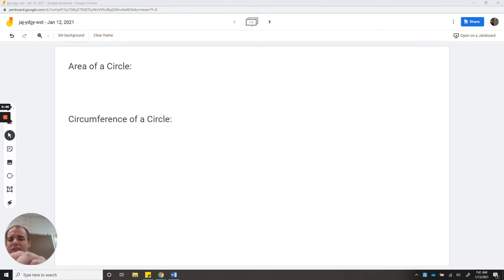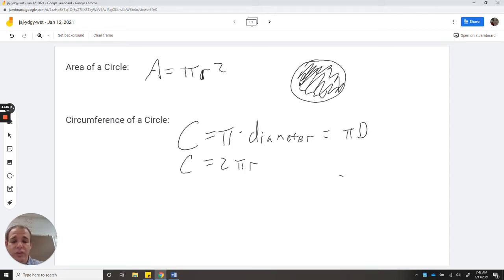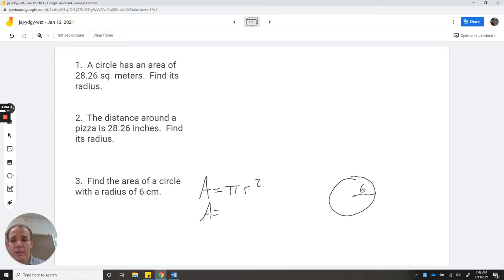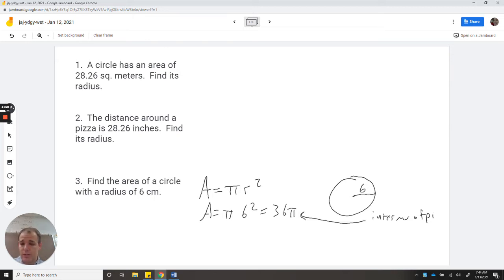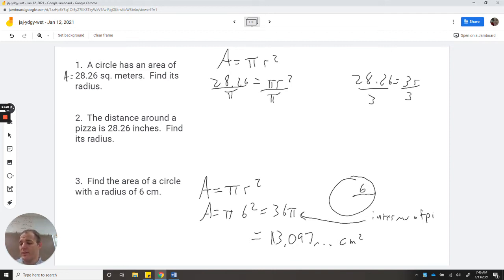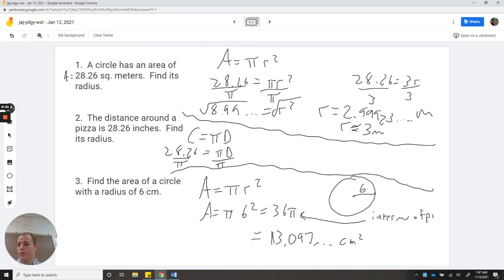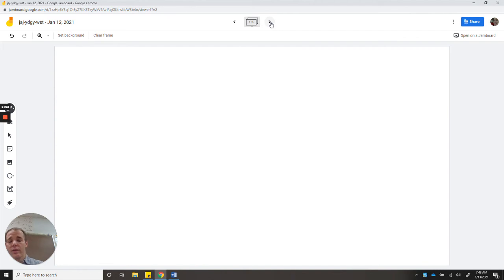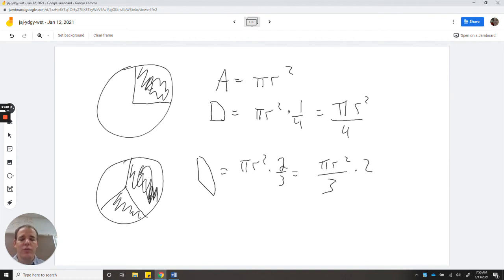Circumference and Area of a Circle: Review